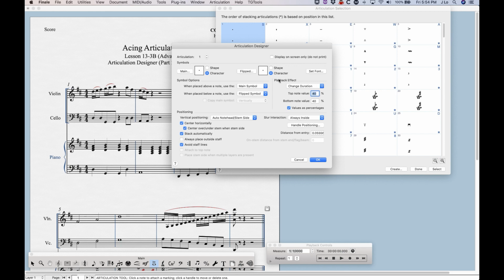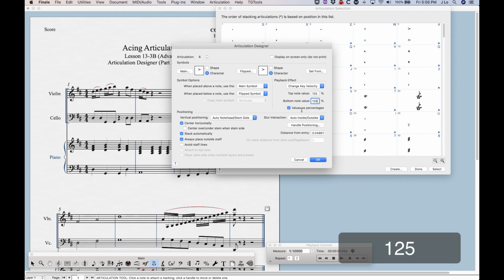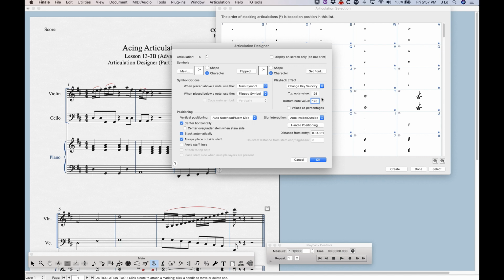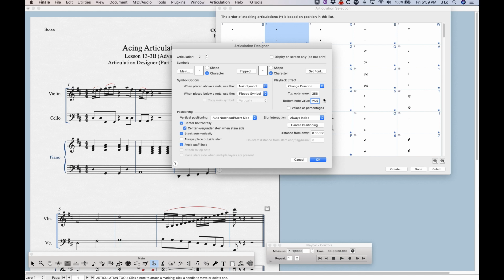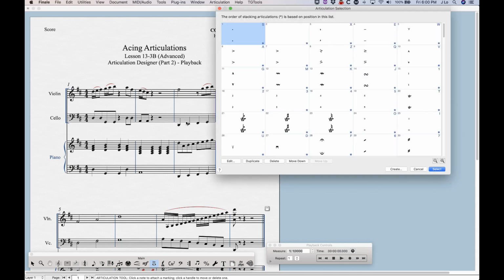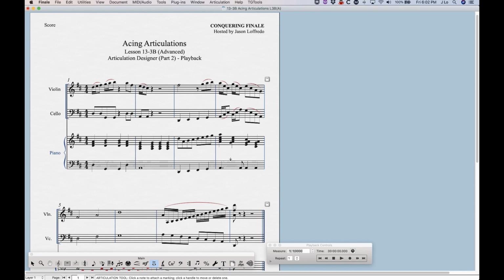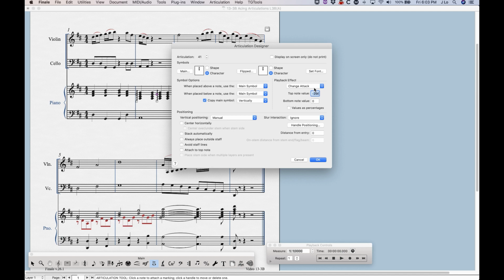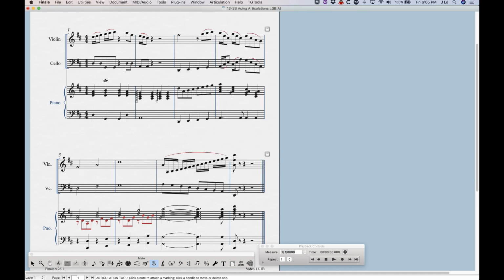13-3B Acing Articulations Lesson 3B (Advanced)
Articulation Designer (Part 2) - Playback
This video is dedicated entirely to the playback effects of articulations. Articulations can only effect the playback of attack, duration or key velocity. I’ll show you all the tricks of manipulating those parameters to suit your needs.
Finale V26.1